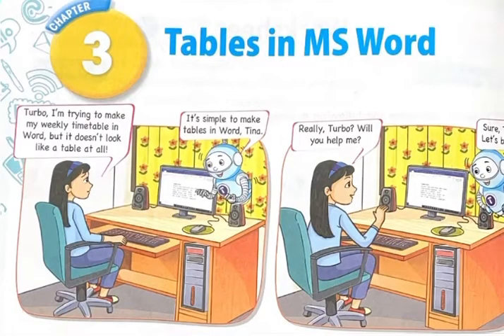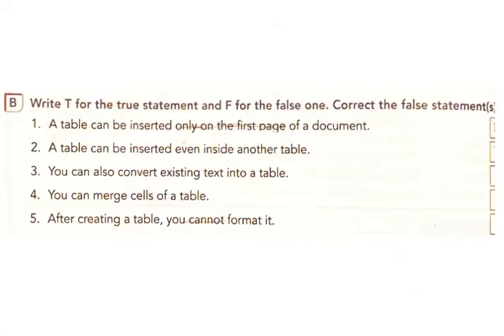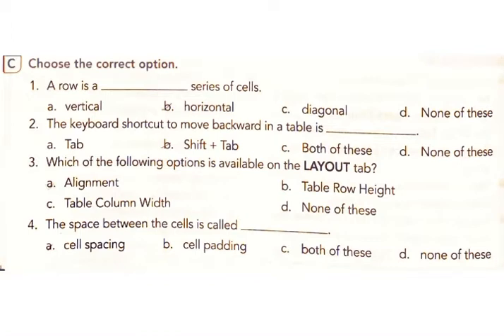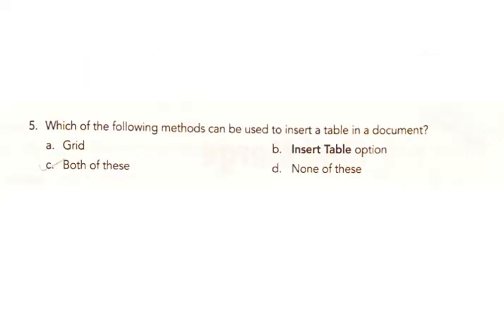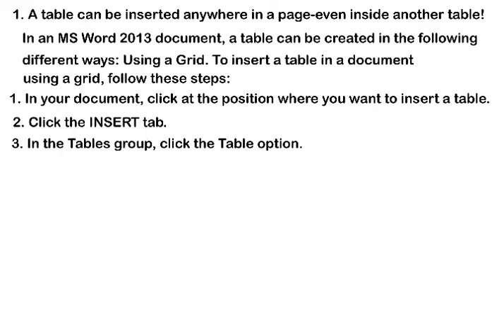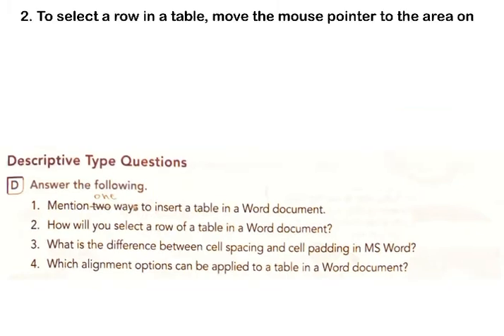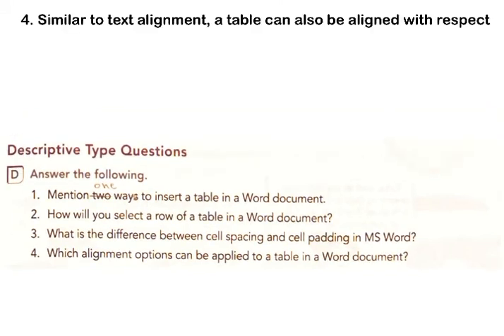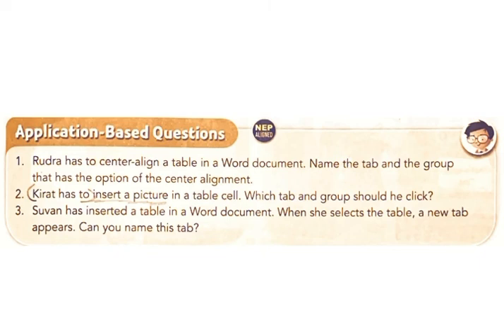Computer Lesson 3. Tables in MS Word || Answer and Questions || Class-6